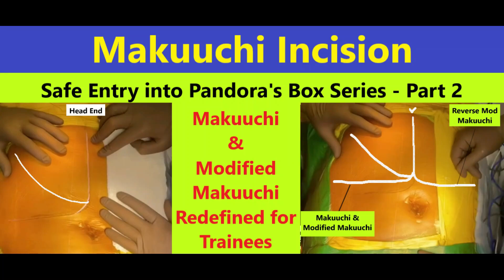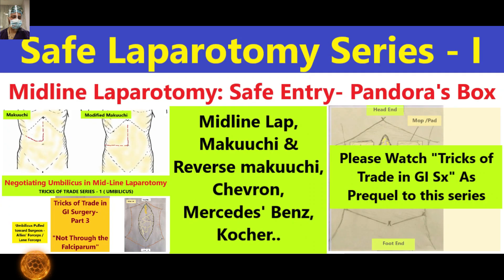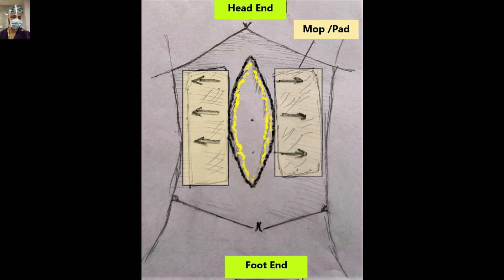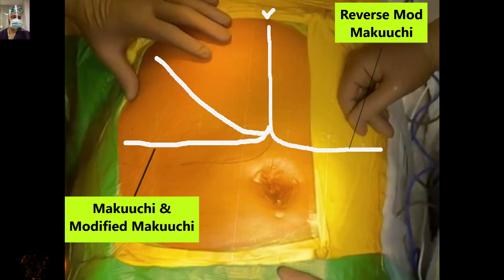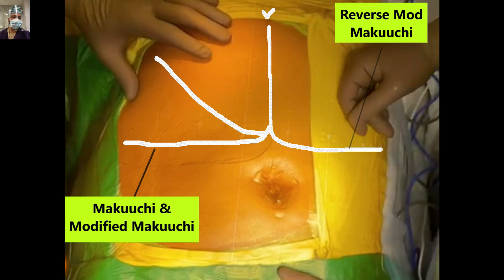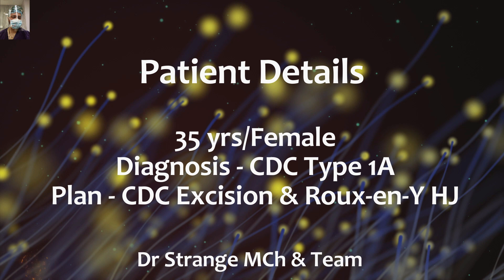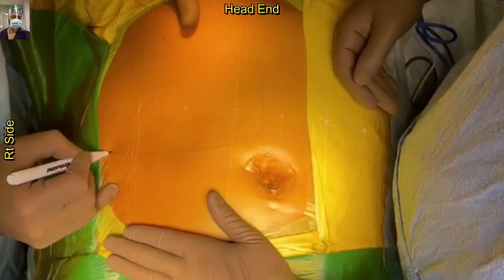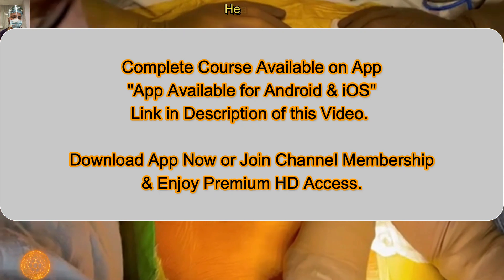Makuuchi Incision - Entry into Pandora’s Box Series Part 2/3. ( See Video Description for Details)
Dear Friends!
This series has been designed to address different kinds of incisions and entries into the abdomen.
In the first part, we have demonstrated the midline laparotomy in two cases and how to gain safe access into Pandora’s Box. We have shared the tricks of the trade of safe entry that will save many iatrogenic enterotomies.
In the second part, we have covered the nitty gritty details of Makuuchi Incision. Brief theoretical discussion followed by a live demonstration of surgery.
This series has been designed keeping in mind the interest of a junior trainee doing his first laparotomy and covers all the essential details for the sake of repetitions. Somebody who is already in the field of surgery may find this series less relevant.
We hope to add a new insight to your knowledge that will have a bearing on better patient outcomes.

Happy Learning!
Thanks & Regards.